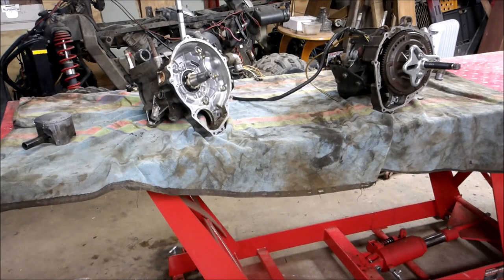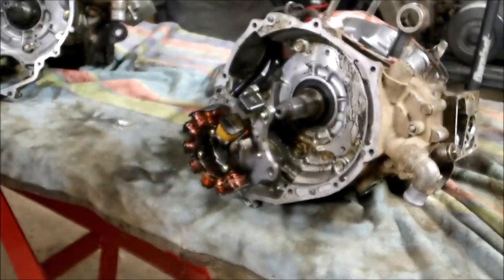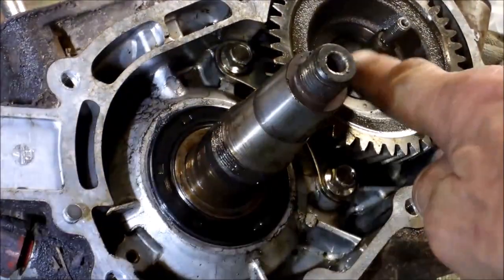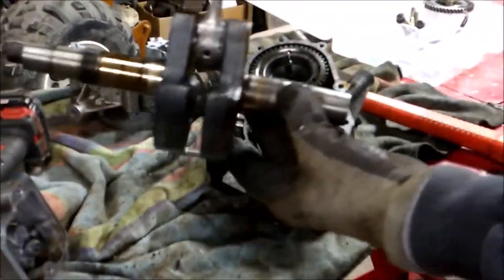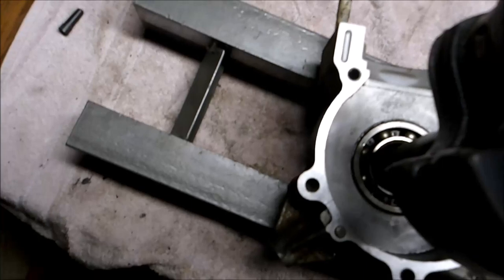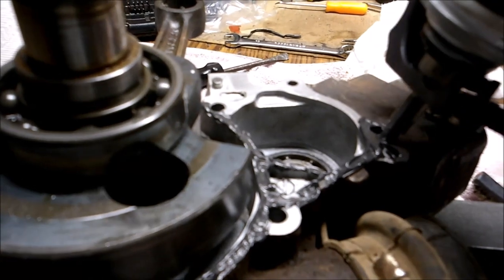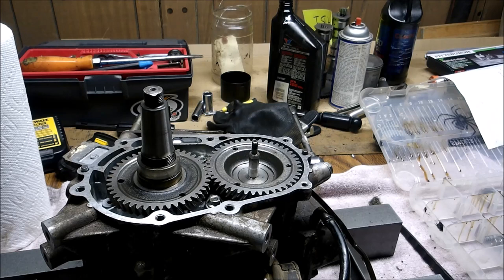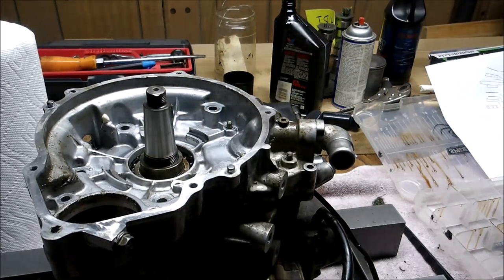How to Rebuild a Polaris 350/400 2 Stroke Engine and split case sides! Sportsman/Scrambler/Xplorer.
I will show you in detail and what tools to use to tear down a 350 and a 400 2 stroke bottom end, split the case sides and rebuild them for a Sportsman, Scrambler, Xplorer, Big Boss, 350L, 400L